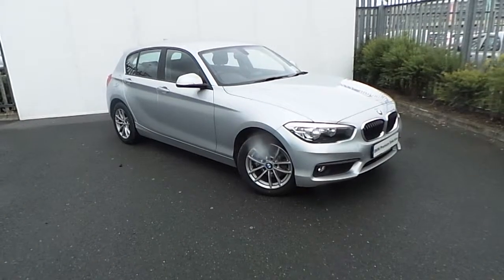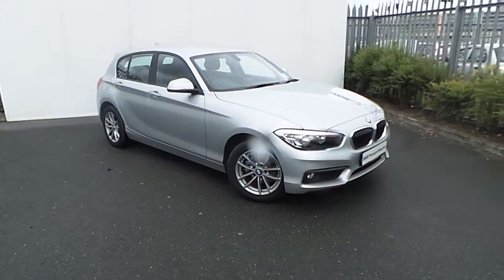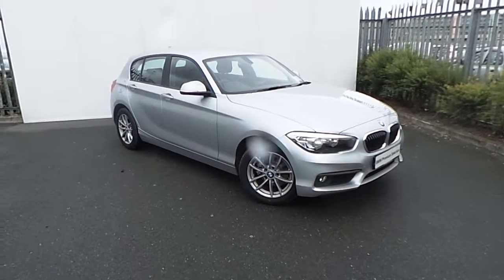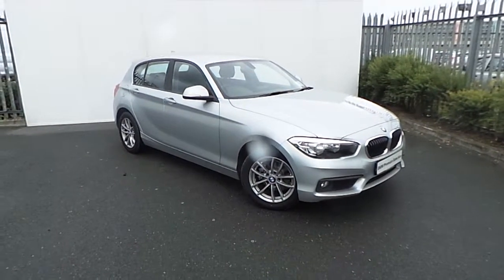152D6408 - 152D6408 BMW 116d SE 5-door Sports Hatch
Here is a video of our 152D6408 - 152D6408 BMW 116d SE 5-door Sports Hatch. Please contact Tom Hayes to arrange a test drive today. Joe Duffy BMW 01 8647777